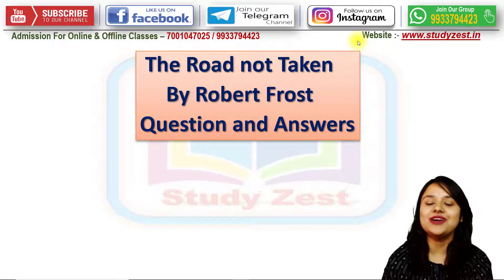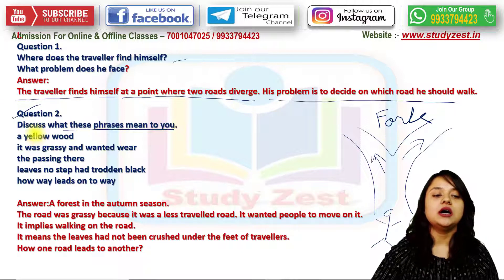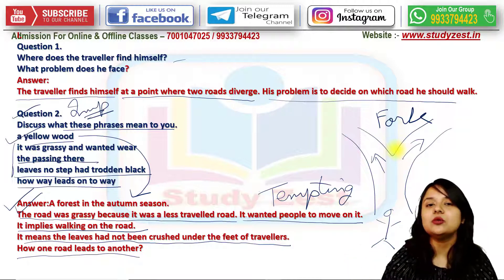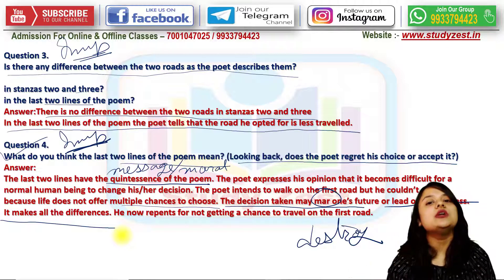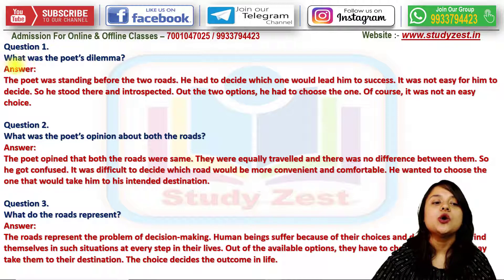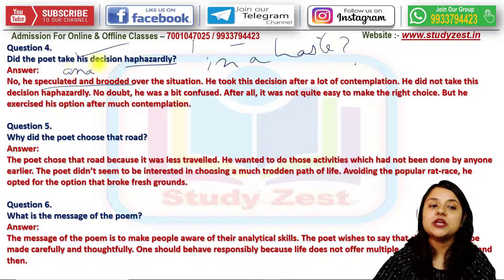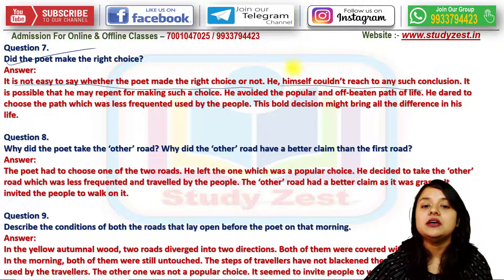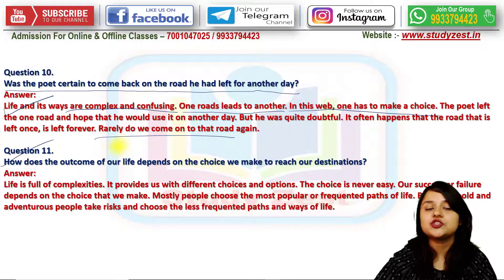The Road Not taken Part-3 | CBSE Class 9 English | Beehive Poem Chapter 1 | Study Zest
The Road Not Taken by Robert Frost Summary | CBSE Class 9 English NCERT | Beehive Poem Chapter 1 Explanation . In this video we will explain The Road Not Taken Class 9 Poem. This video covers the complete explanation of the Poem along with important Questions & Answers from the exam point of view. The Road Not Taken tells about the changes that took place in the poet's life because of the choice he made of the two roads, written by Robert Frost.
🎉 Online Coaching 🎉

✔️(For Free Demo Classes & Study Materials)✔️

STUDY ZEST Facilities :-
🎦 LIVE CLASS (Can be viewed anytime after the class in recorded format)
📽️ RECORDED CLASS (Can be viewed unlimited times)
📝 DOUBT CLEARING CLASS
🗒️ REGULAR EXAMS
📗 IMPORTANT NOTES
🏆 MOTIVATIONAL CLASS
📌 PERSONALITY DEVELOPMENT AND CODING CLASS
📢 Spoken English

📣Can Watch Any Class Unlimited Times📣